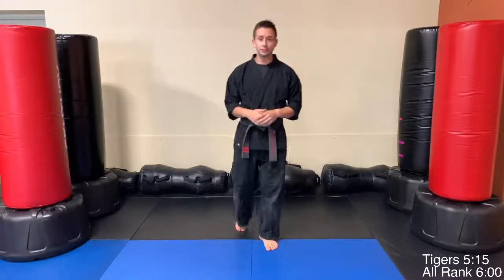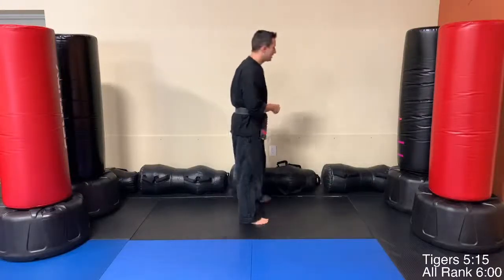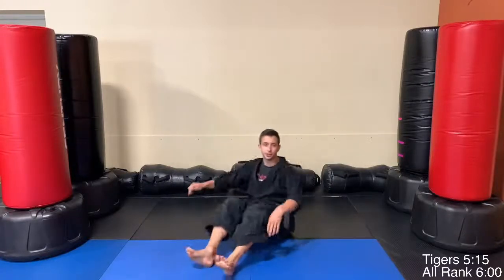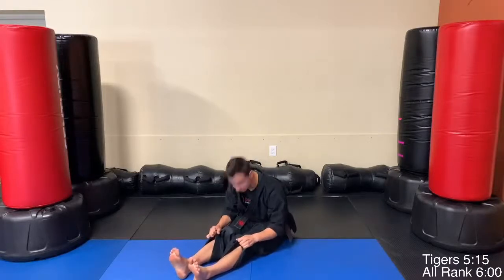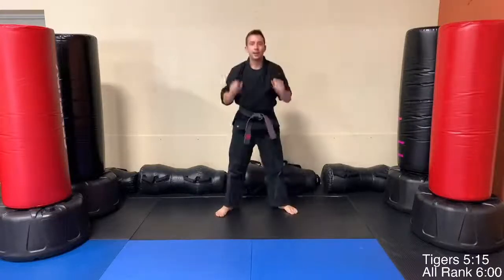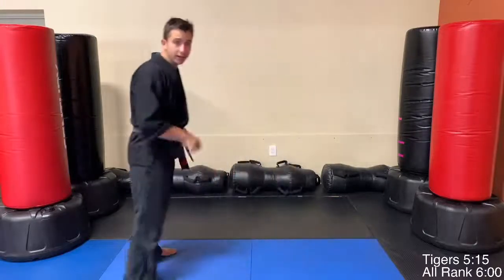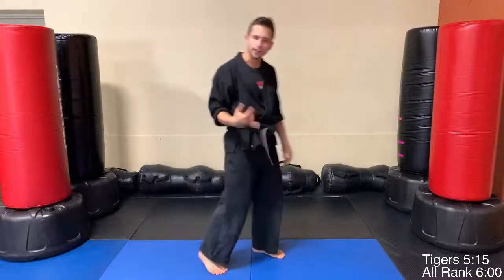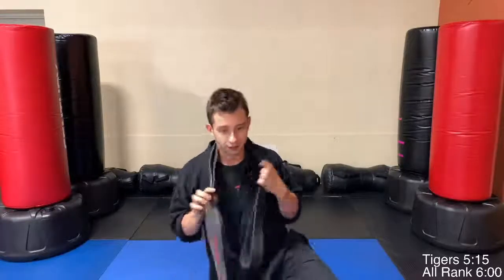Live tigers and all rank classes!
Tigers at 5:15 and All rank at 6!
Ready for some great classes!